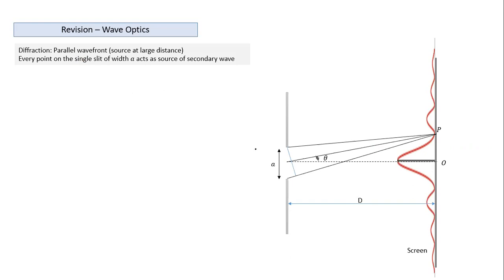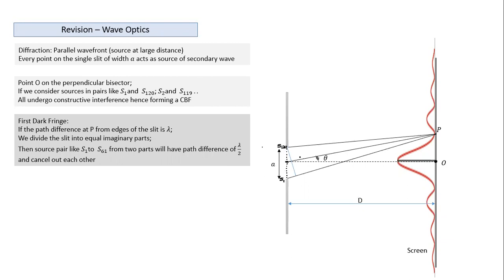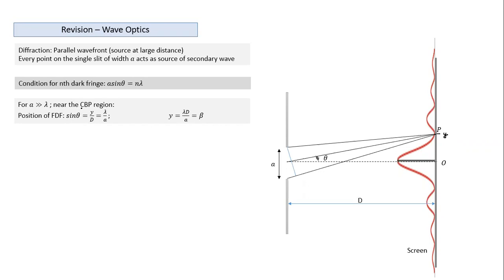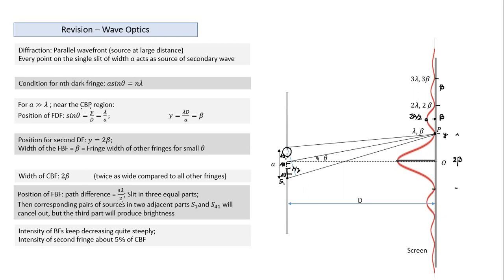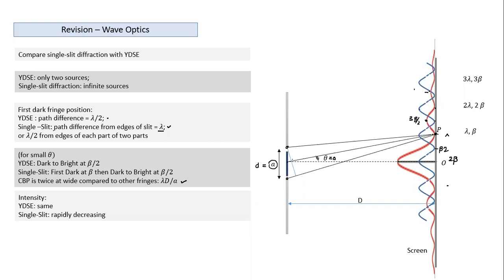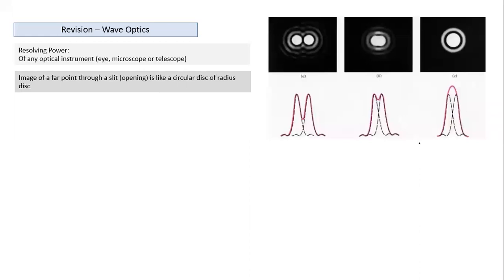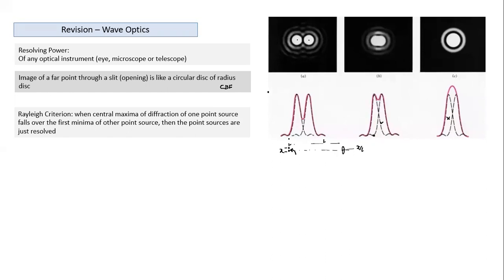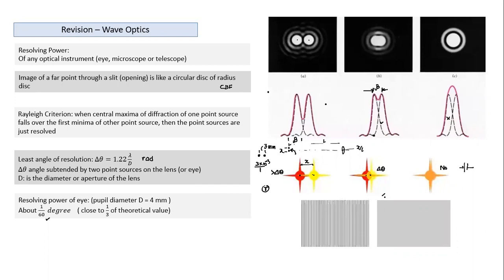Wave Optics I Diffraction Resolving Power I Theory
JEE Mains Physics I Wave Optics : Single Slit Diffraction & Resolving Power